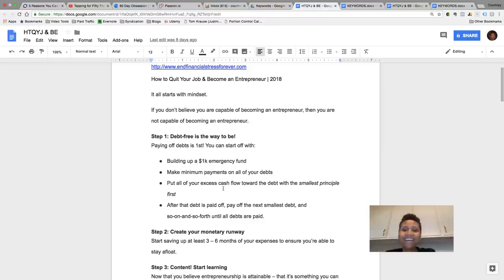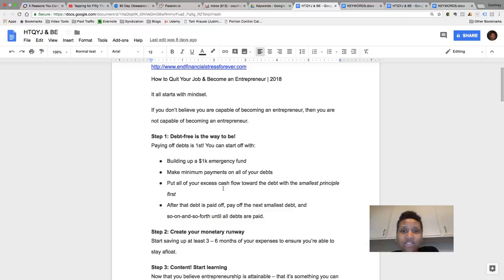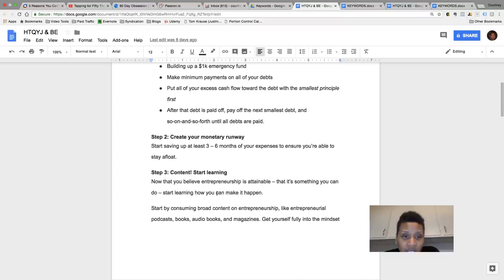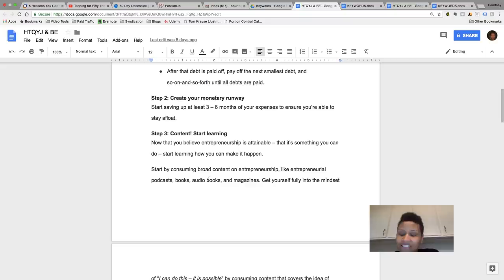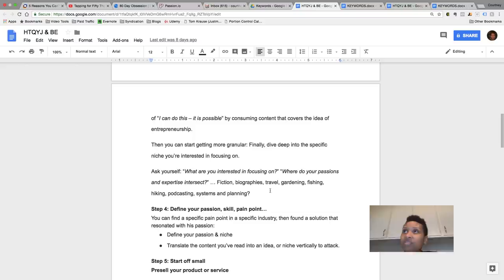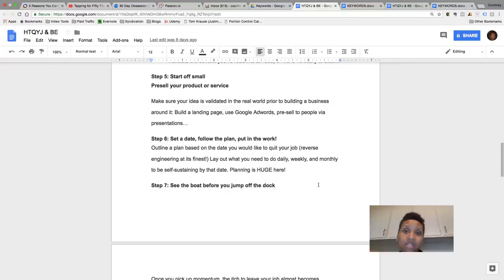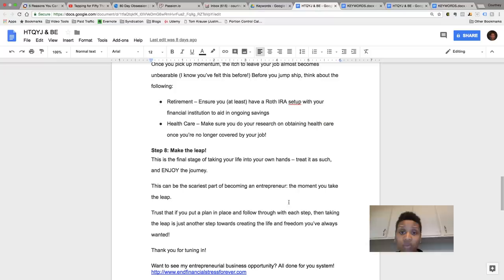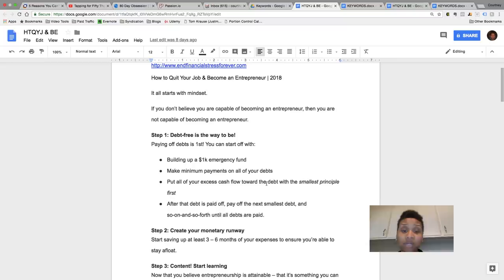Entrepreneurship: How to Quit Your Job & Become an Entrepreneur | 2018 (START TODAY!)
#1 Way to Make Money Online!!

How to Quit Your Job & Become an Entrepreneur | 2018

It all starts with mindset.

If you don’t believe you are capable of becoming an entrepreneur, then you are not capable of becoming an entrepreneur.

Step 1: Debt-free is the way to be!
Paying off debts is 1st! You can start off with:
Building up a $1k emergency fund
Make minimum payments on all of your debts
Put all of your excess cash flow toward the debt with the smallest principle first

After that debt is paid off, pay off the next smallest debt, and so-on-and-so-forth until all debts are paid.

Step 2: Create your monetary runway
Start saving up at least 3 – 6 months of your expenses to ensure you’re able to stay afloat.

Step 3: Content! Start learning
Now that you believe entrepreneurship is attainable – that it’s something you can do – start learning how you can make it happen.

Start by consuming broad content on entrepreneurship, like entrepreneurial podcasts, books, audio books, and magazines. Get yourself fully into the mindset of “I can do this – it is possible” by consuming content that covers the idea of entrepreneurship.

Then you can start getting more granular: Finally, dive deep into the specific niche you’re interested in focusing on.

Ask yourself: “What are you interested in focusing on?” “Where do your passions and expertise intersect?” … Fiction, biographies, travel, gardening, fishing, hiking, podcasting, systems and planning?

Step 4: Define your passion, skill, pain point…
You can find a specific pain point in a specific industry, then found a solution that resonated with his passion:
Define your passion & niche
Translate the content you’ve read into an idea, or niche vertically to attack.

Step 5: Start off small
Presell your product or service
Make sure your idea is validated in the real world prior to building a business around it: Build a landing page, use Google Adwords, pre-sell to people via presentations…

Step 6: Set a date, follow the plan, put in the work!
Outline a plan based on the date you would like to quit your job (reverse engineering at its finest!) Lay out what you need to do daily, weekly, and monthly to be self-sustaining by that date.

Planning is HUGE here!

Step 7: See the boat before you jump off the dock
Once you pick up momentum, the itch to leave your job almost becomes unbearable (I know you’ve felt this before!) Before you jump ship, think about the following:
Retirement – Ensure you (at least) have a Roth IRA setup with your financial institution to aid in ongoing savings
Health Care – Make sure you do your research on obtaining health care once you’re no longer covered by your job!

Step 8: Make the leap!
This is the final stage of taking your life into your own hands – treat it as such, and ENJOY the journey.

This can be the scariest part of becoming an entrepreneur: the moment you take the leap.

Trust that if you put a plan in place and follow through with each step, then taking the leap is just another step towards creating the life and freedom you’ve always wanted!

Want to create your first $1,000 day online using this brand new system?

how to quit your job and become an entrepreneur
how to become a kid entrepreneur
how long does it take to become an entrepreneur
how to become an entrepreneur with no money in india
how to become a millionaire entrepreneur
how to become a nurse entrepreneur
how to become an entrepreneur online
how to become a successful entrepreneur and business owner
report on how to become a successful entrepreneur
tips on how to become a successful entrepreneur
essay on how to become a successful entrepreneur
steps on how to become an entrepreneur
prepare a report on how to become a successful entrepreneur
how to become a successful entrepreneur ppt
how to become an entrepreneur ppt
how to become a real estate entrepreneur
how to become a rich entrepreneur
how to become an entrepreneur in residence
how to become a successful entrepreneur
how to become an entrepreneur uk
how to become village level entrepreneur
how to become a young entrepreneur
how to become a entrepreneur at a young age
how to become a successful entrepreneur at a young age
Tips for success as an entrepreneur